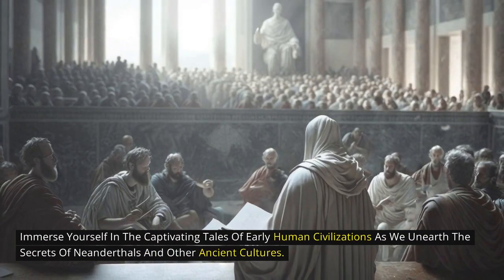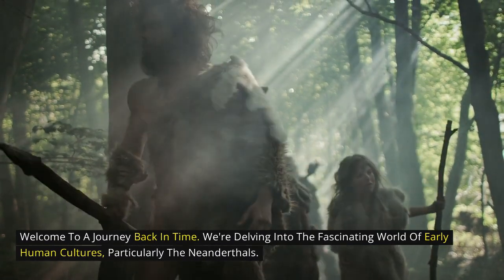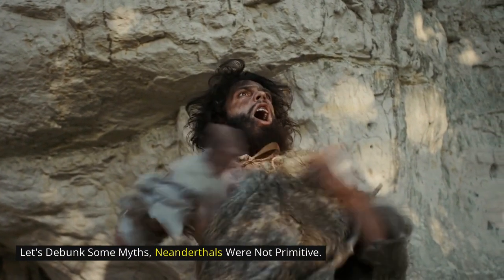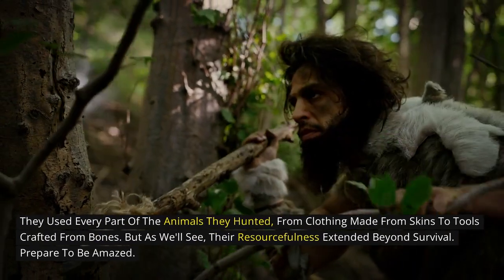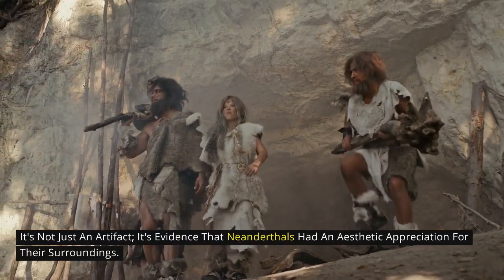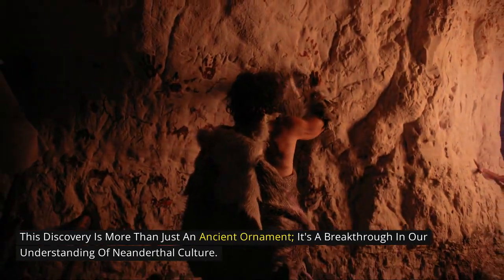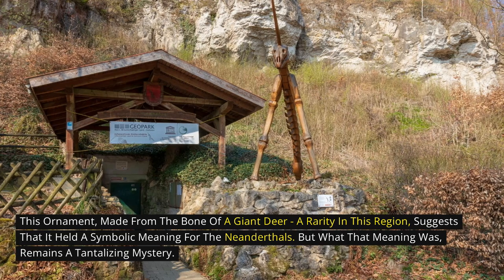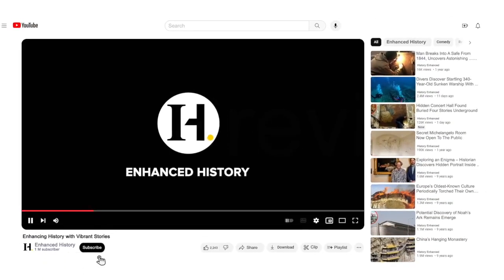The World’s Oldest Ornament Discovered in Germany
Uncover the fascinating world of ancient cultures with our latest discovery! Join us as we delve into the Neanderthal era with the revelation of the world's oldest ornament, found in central Germany near the renowned 'Unicorn Cave.' Contrary to popular misconceptions, this remarkable artifact challenges the primitive stereotype associated with Neanderthals.

Crafted from a carved deer toe, this small, seemingly simple ornament dates back at least 51,000 years. Its intricate chevron-style carvings, meticulously etched at a 90-degree angle, showcase the Neanderthals' aesthetic sensibility and patience. Discovered by the Lower Saxony State Service for Cultural Heritage, this artifact sheds light on a sophisticated aspect of Neanderthal culture, challenging the prevailing notion of them as mere survival-focused beings.

Join us on this archaeological journey as we break down the cultural misconceptions surrounding our ancient ancestors. The symbolic significance of this ornament, found in a location rarely home to giant deer, opens up new avenues of speculation, providing a fresh perspective on the lives of these enigmatic early humans.